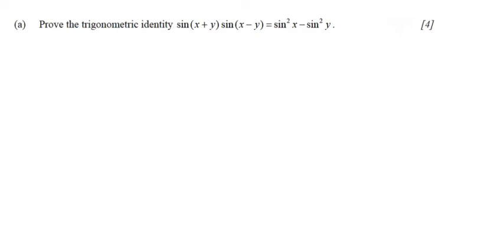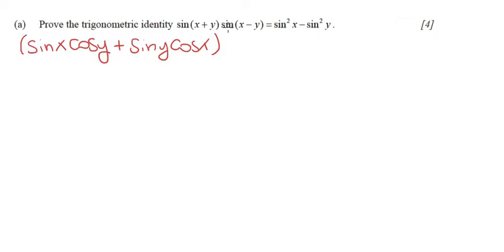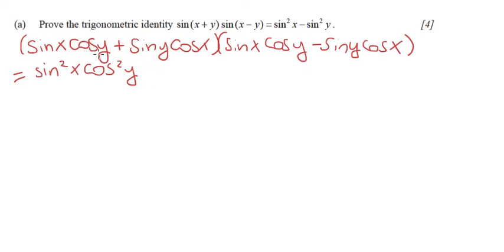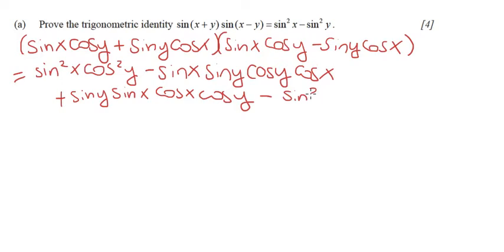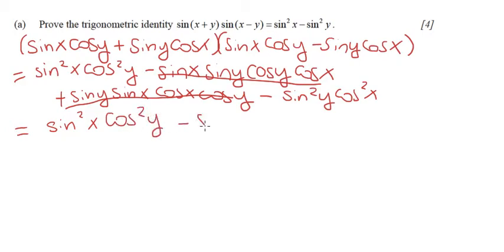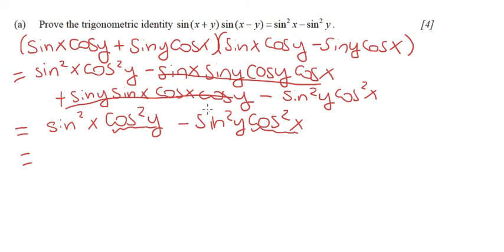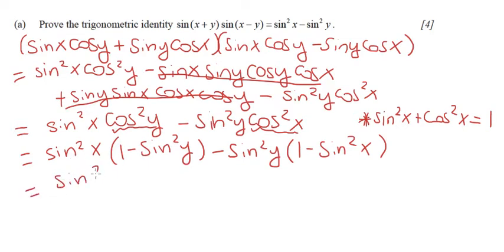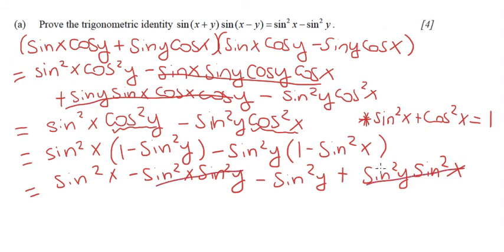[IB Math HL] Proving Trig Identities (Old Exam Question)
IB HL November 2013 Exam.
Paper 1, question 8a